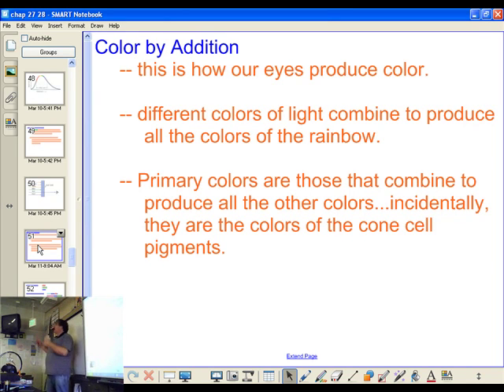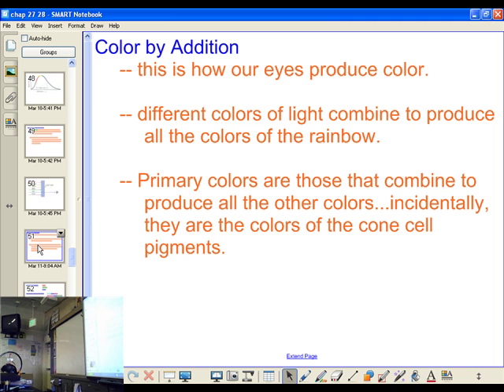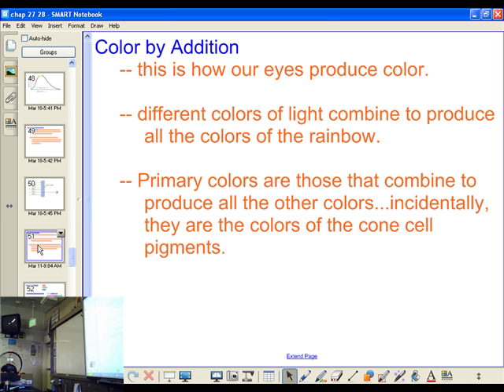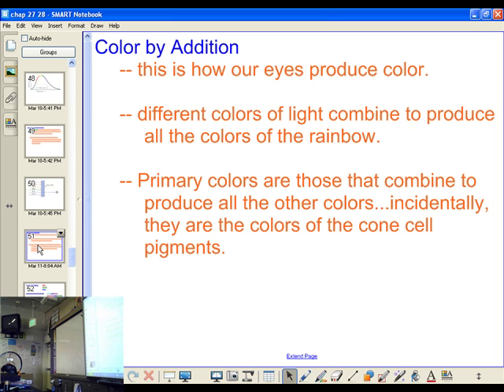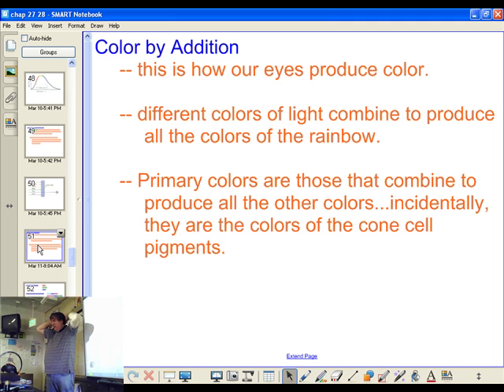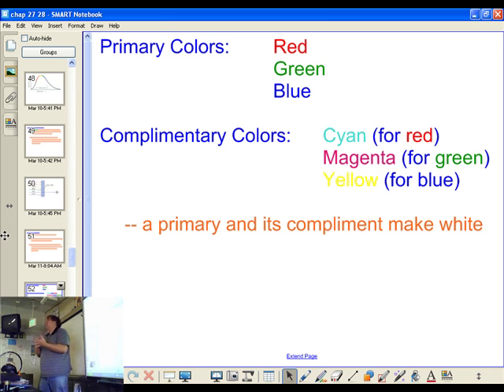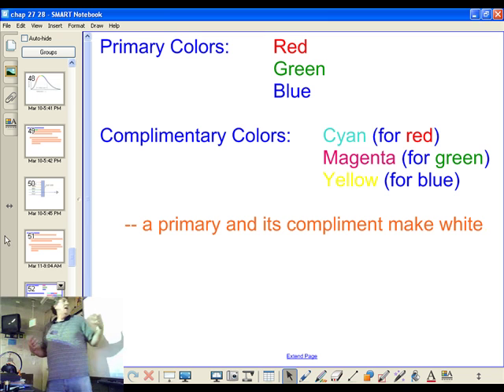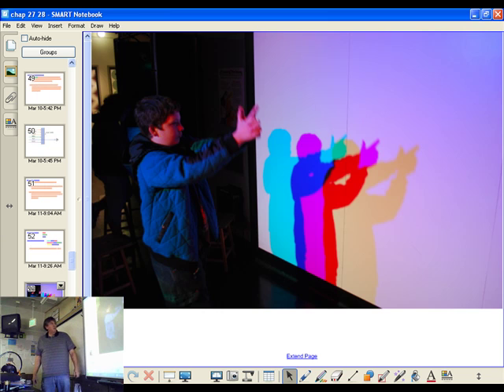11 12 Apr 2011part 2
color